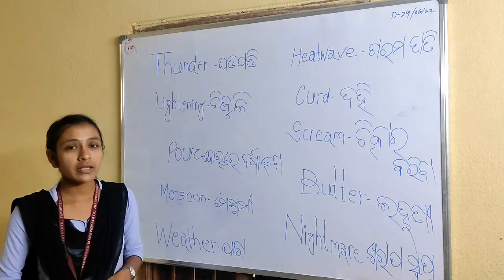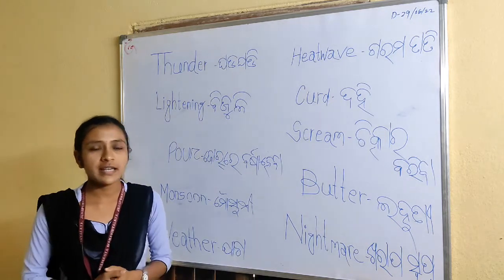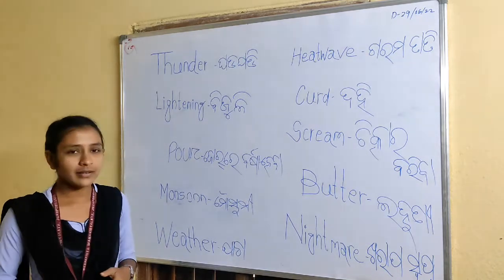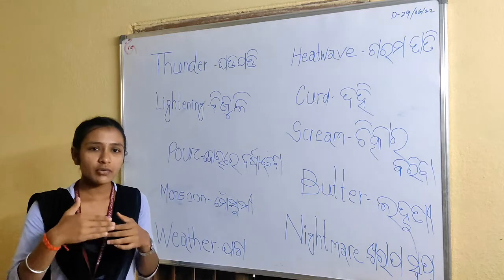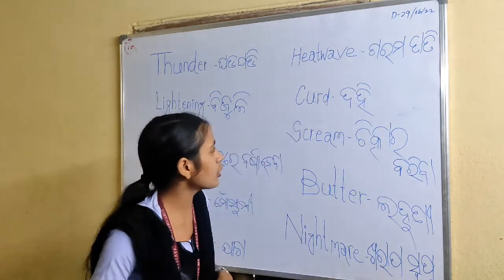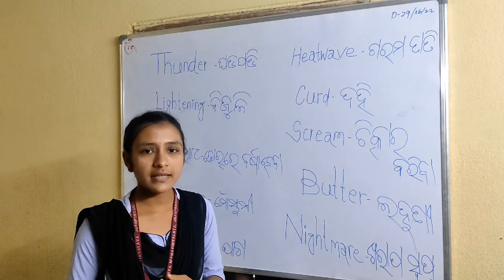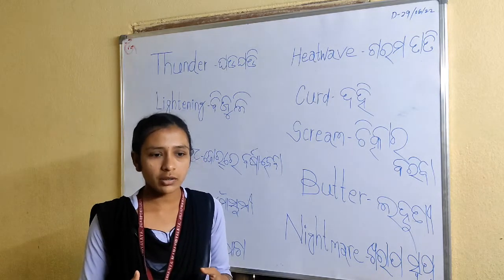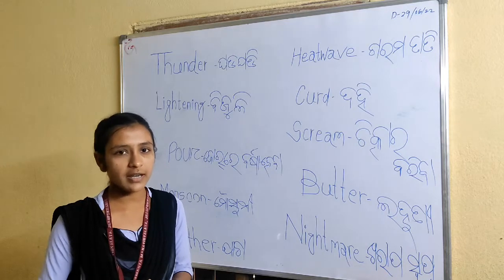10 vocab in 3 min.. Spoken English//let's speak English